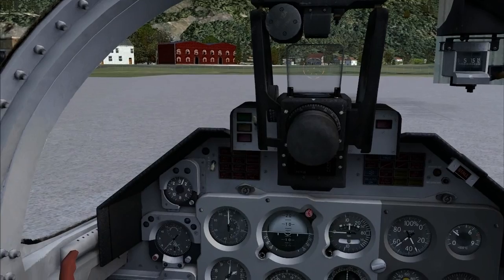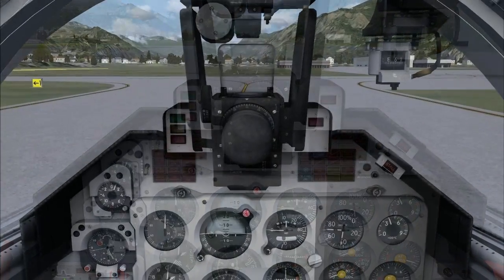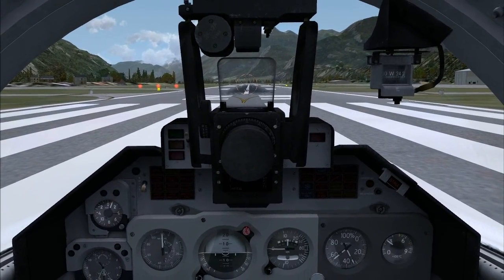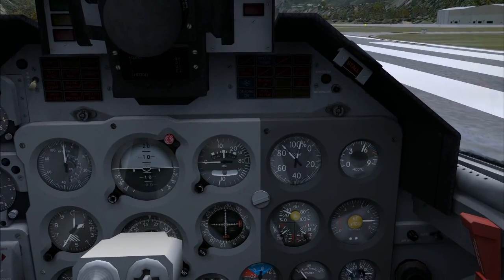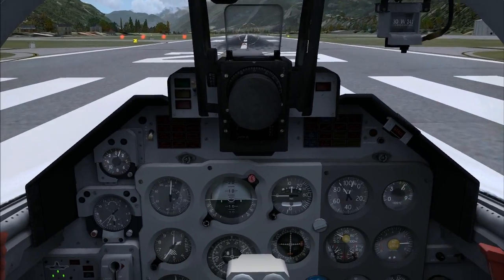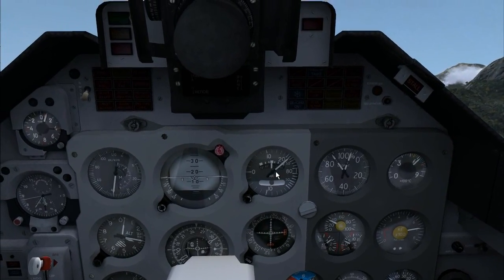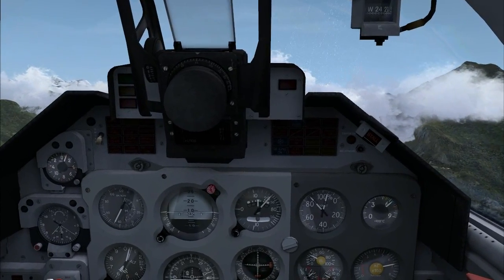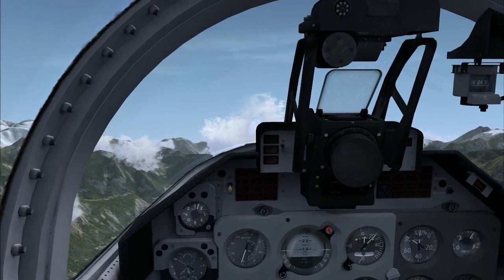LotusSim L-39 Tutorial video 1 (part 3 / 3)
Welcome to the Lotus Simulations L-39 Albatros for FSX.

Tutorial video #1: Cockpit orientation, engine start up & takeoff